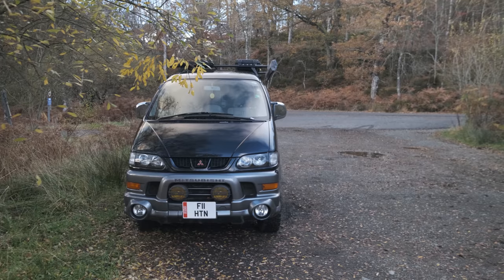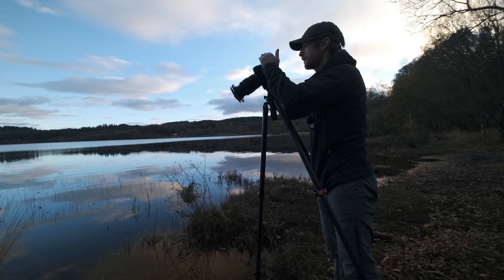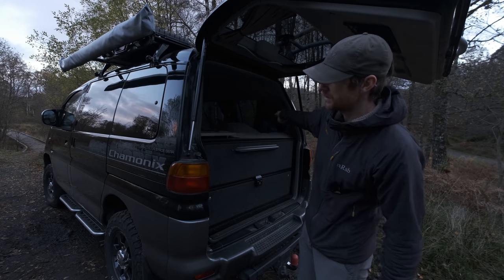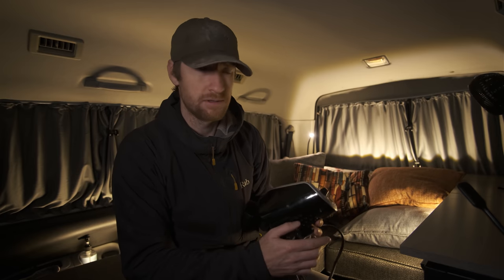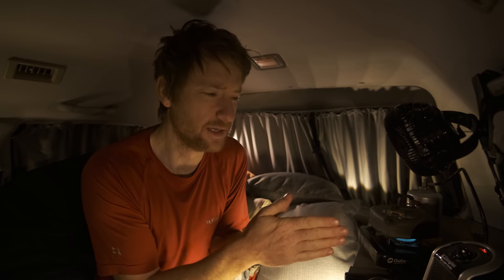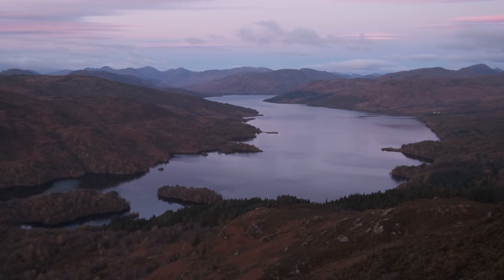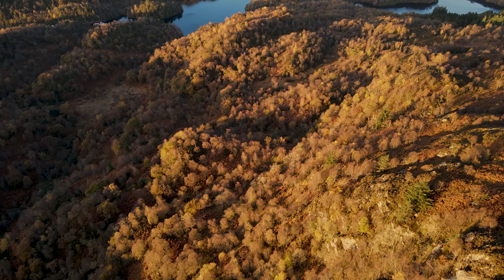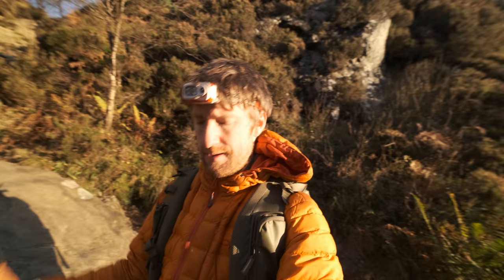Photography Roadtrip in Camper Van | Driving North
Landscape photography, hiking, camper van stuff and Scotland is exactly what you get in this video. I shoot a beautiful sunrise with my Fuji GFX 50R and capture some of my favourite Autumn images to date.

The Gear I use & Used to Make These Videos.

The Music in These Videos:
First Moon - Cerulean Skies
Nocturnal Sun - At The End Of Times, Nothing
Runaway Man - Headlund